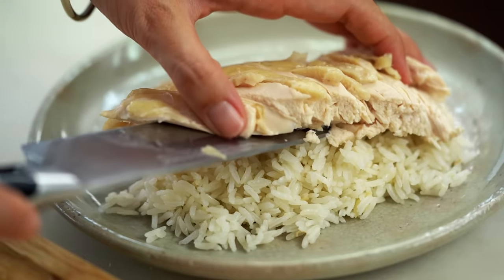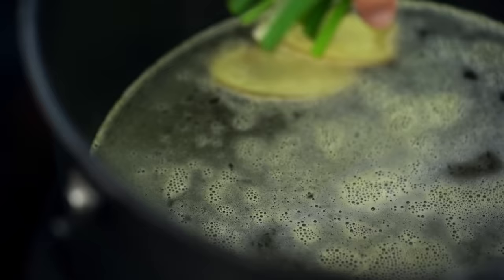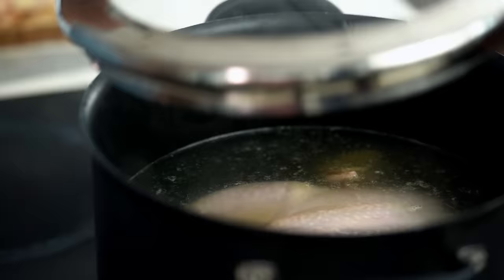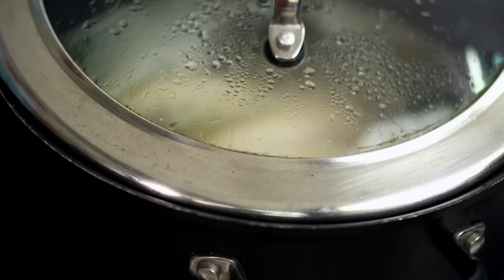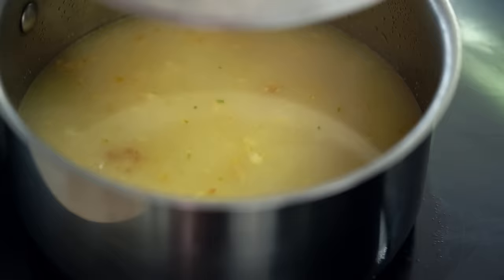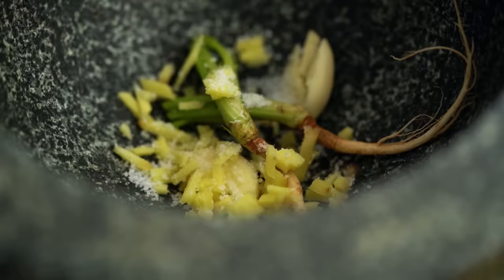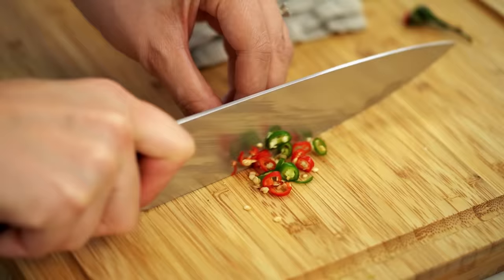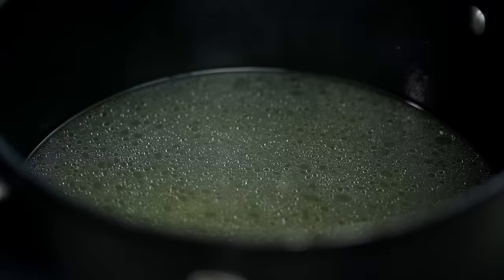How To Make Thai Street Food Chicken Rice At Home - Marion's Kitchen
My guide to making Thai Street Food Chicken Rice at home. This Thai street food classic is pretty simple to make at home as long as you get all the components just right. This is one authentic Thai chicken rice recipe you'll treasure.

ABOUT MARION